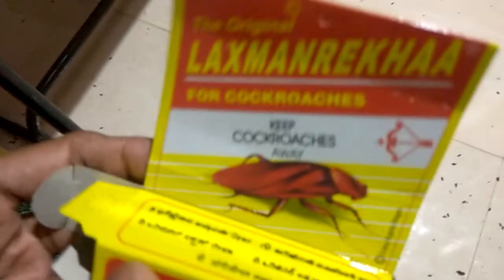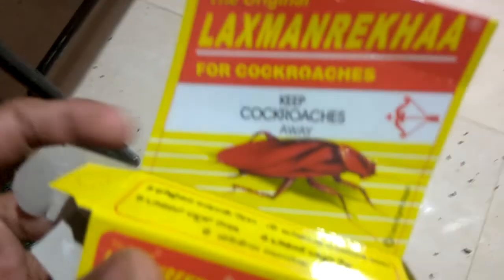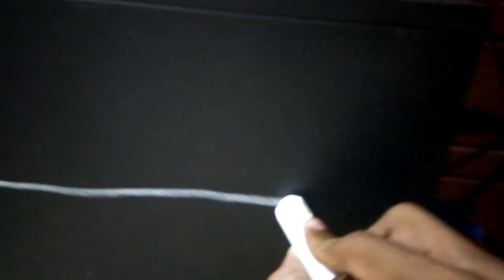How i draw insecticide chalk to avoid insects damaging my computer cpu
How to avoid insects damaging your computer cpu and monitor by a simple less expensive method is discussed in this video.
We draw like this using insecticide and get a good result in avoiding cockroaches, spiders, ants etc.